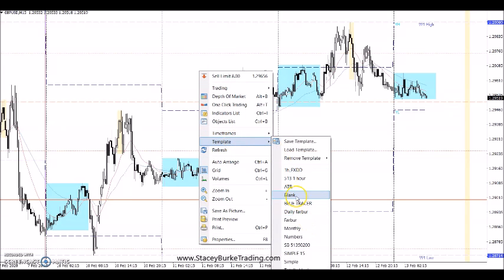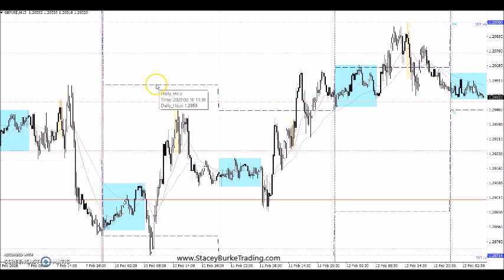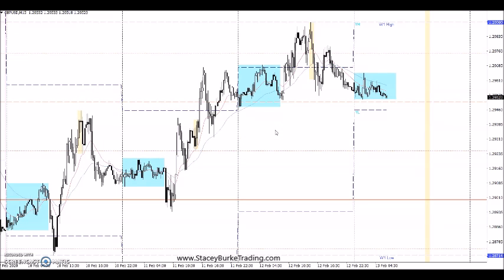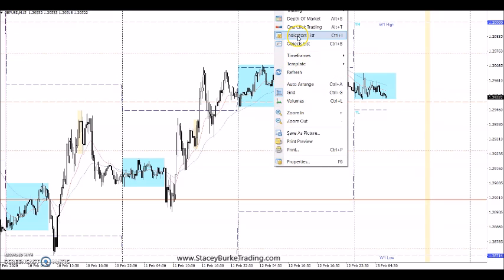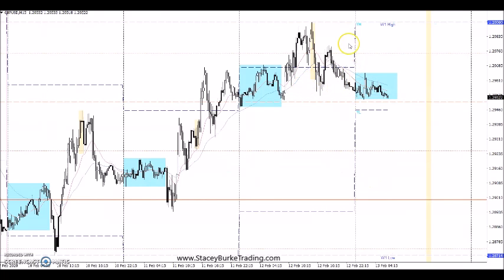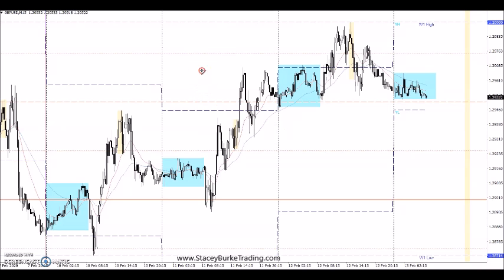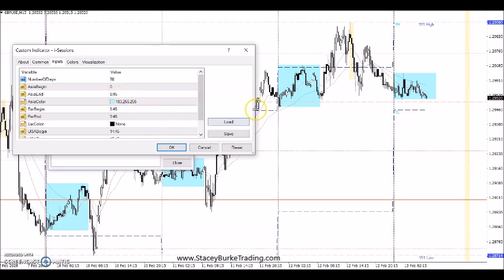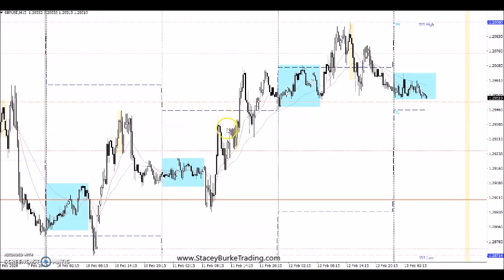Setting Your Charts Up For Forex Trading Success (Best Day Trading Indicators!)